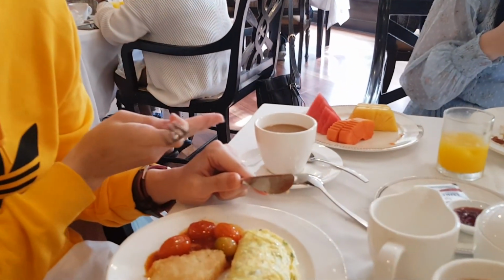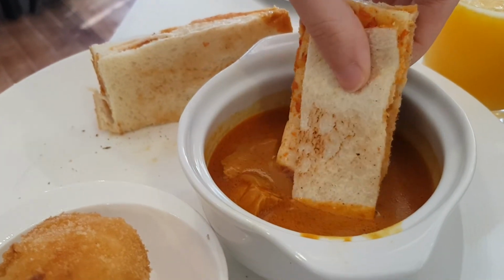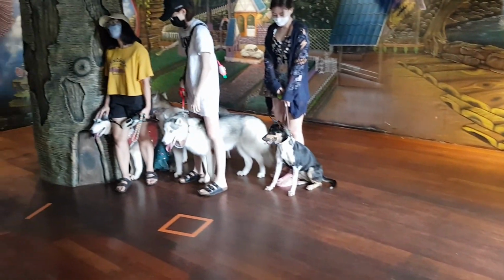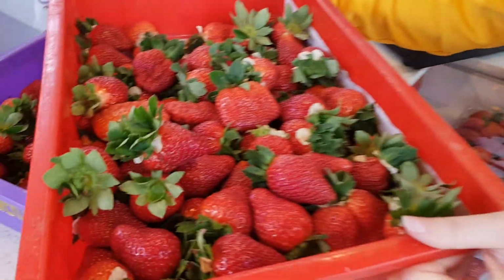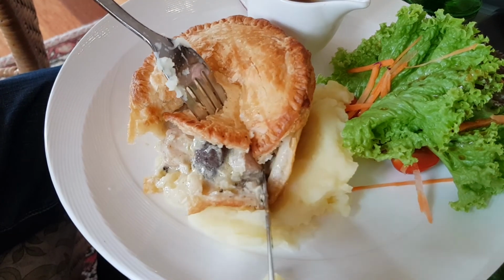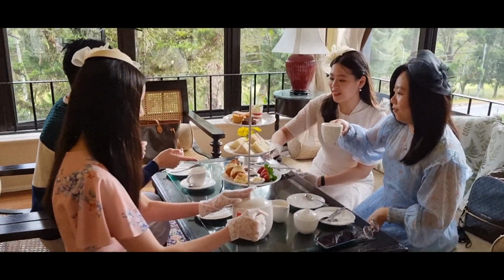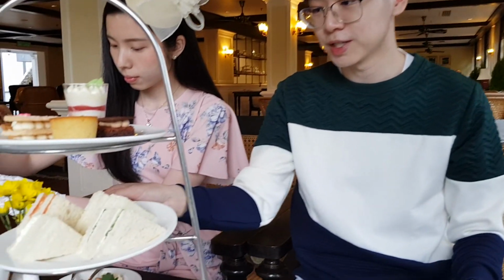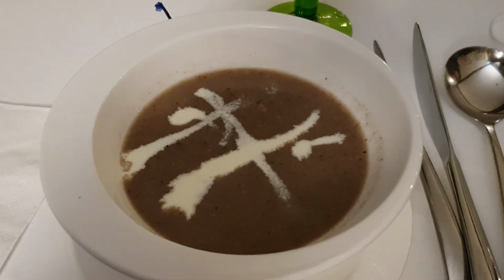Cameron Highlands Travel Guide | Bharat Tea, Cameron Highlands Resort, Lavender Garden Part 2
Cameron Highlands (金马仑高原), a popular tourist destination spot located up in the highlands in Pahang, just 90 kilometers from Ipoh and 200 kilometers from Kuala Lumpur. It is a place where people go up to the highlands to enjoy the cool temperatures, the spectacular view of the tea plantations such as Bharat tea plantation or Boh tea plantation, picking fresh strawberry from the many strawberry farms located in that area or enjoy the beautiful scenery of lavender flowers in the lavender garden. For Jason and Jacqueline, we have visited many of these places and want to share with you where are the top places to visit in Cameron Highlands (Cameron Highlands Travel Guide). Besides, also showcasing the best resort in Cameron Highlands, the Cameron Highlands Resort to stay in and experience the excellent service provided, the environment, food, and hospitality are all to perfection. @YTLHotelsYouTube Love the Cameron Highlands Resort and hope to have a chance to review more of your beautiful resorts!